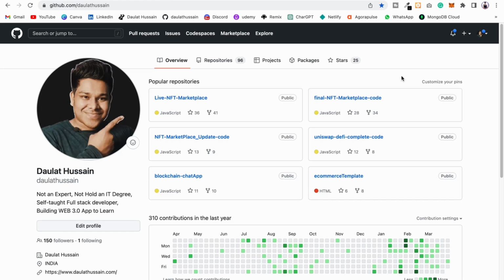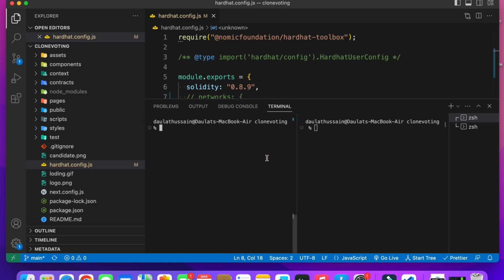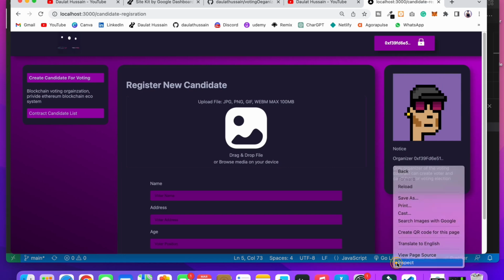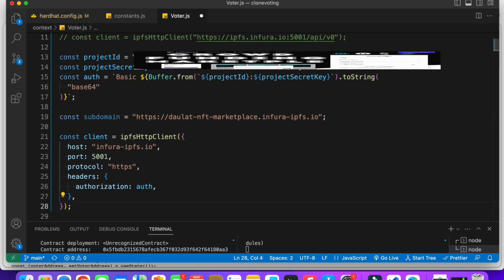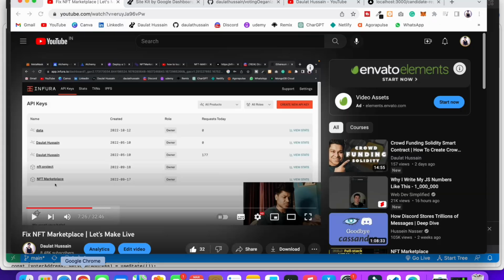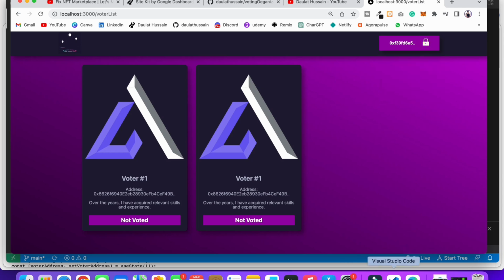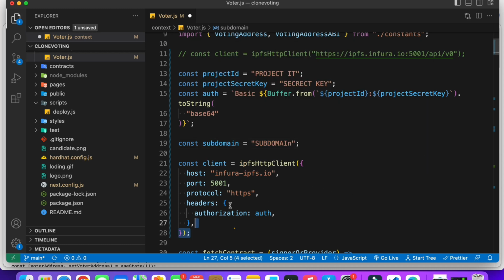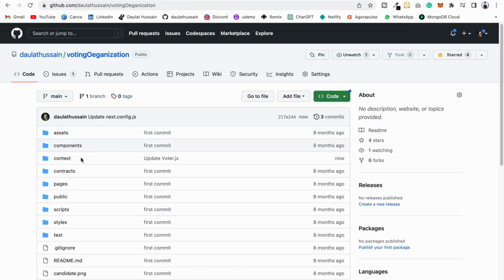Fix Voting Dapp Error | Update Your Blockchain Dapp Project For Beginners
Fix Voting Dapp Error

If you're a beginner looking to develop a blockchain DApp project, you might want to consider building a simple decentralized voting application. Here's how you can get started:

Choose a blockchain platform: Ethereum is a popular choice for DApp development, but there are other options such as EOS, TRON, and more. Choose a platform that suits your needs.

Set up your development environment: Install a suitable code editor, such as Visual Studio Code, and a suitable blockchain development environment, such as Truffle.

Write smart contract code: A smart contract is the backbone of any DApp. Write a simple smart contract code that manages the voting process.

Compile and deploy the smart contract: Use a tool such as Truffle to compile and deploy the smart contract onto the blockchain.

Create a frontend for the DApp: Use a frontend framework such as React to create a user interface for your voting DApp. This will allow users to interact with the smart contract.

Connect the frontend to the smart contract: Use a library such as Web3.js to connect the frontend to the smart contract.

Test your DApp: Use a tool such as Ganache to test your DApp locally before deploying it onto the blockchain.

Deploy your DApp: Once you're satisfied with your DApp, deploy it onto the blockchain.

Invite users to try your DApp: Spread the word about your DApp and invite users to try it out. You can also use testnet versions of the blockchain to test and demonstrate your DApp to others.

Remember to start small and build upon your knowledge and experience as you progress. Good luck!

Workout Video: